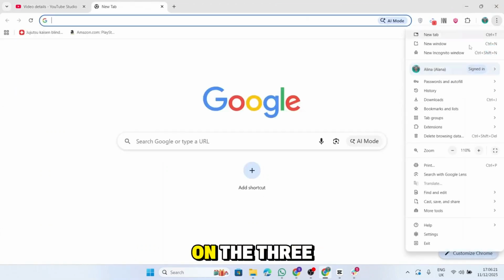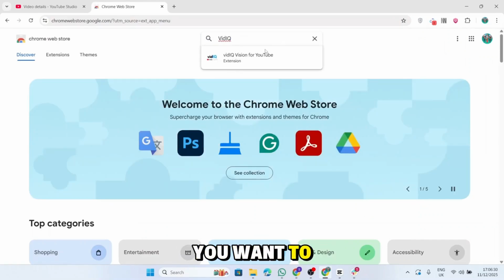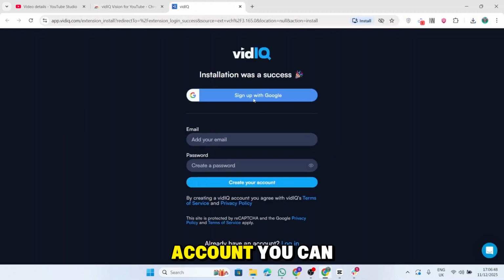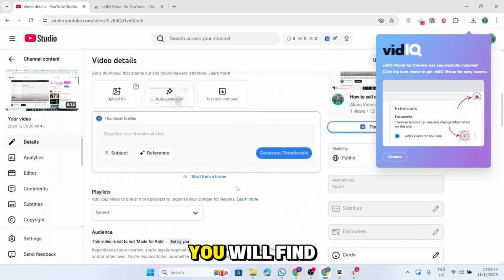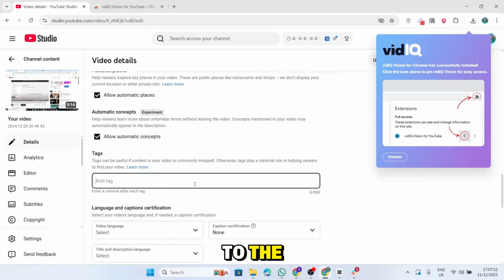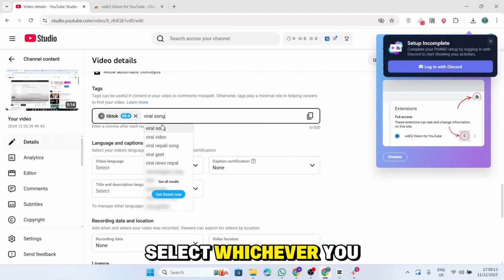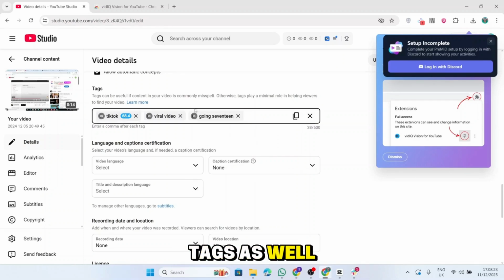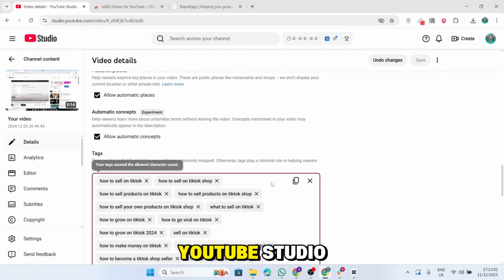How To Generate YouTube Tags in Seconds | Rank Faster 2025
Learn how to generate YouTube tags automatically to boost your video’s search rankings and visibility. This 2025 tutorial shows you tools, methods, and best practices for creating high-performing tags that increase CTR, watch time, and overall channel growth. Perfect for creators, marketers, and social media managers.

In this tutorial you’ll learn:
🟡 How to generate YouTube tags automatically
🟡 Step-by-step workflow using mobile or desktop tools
🟡 Tips to pick high-RPM, high-search-volume tags

Timestamps:
0:00 — How To Auto Generate YouTube Tags
0:30 — Step‑by‑Step Tag Generation Tutorial
0:55 — Tips for Best Performing YouTube Tags

Why watch? This guide helps you:
• Save time by automating YouTube tag creation
• Increase video search rankings and visibility
• Optimize for high-CTR and monetizable keywords
• Learn 2025 tagging strategies for creators
• Streamline content SEO workflow on mobile or desktop

This tutorial makes auto-generating YouTube tags fast, accurate, and beginner-friendly, helping you rank higher and grow your channel.